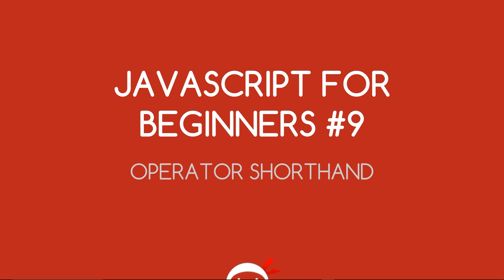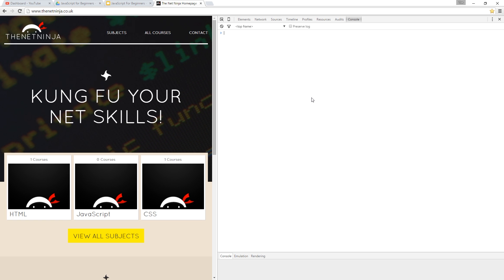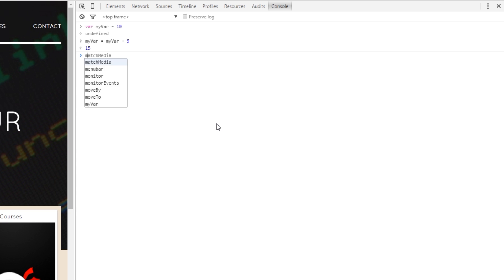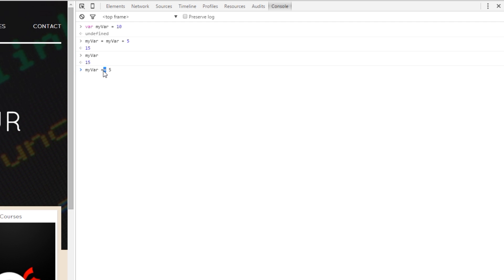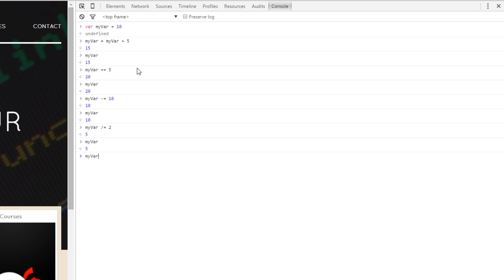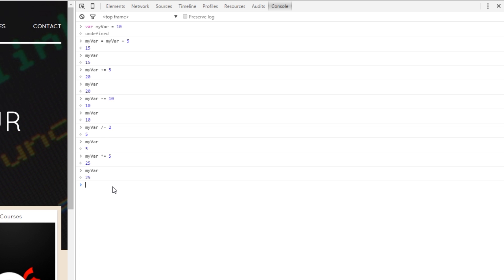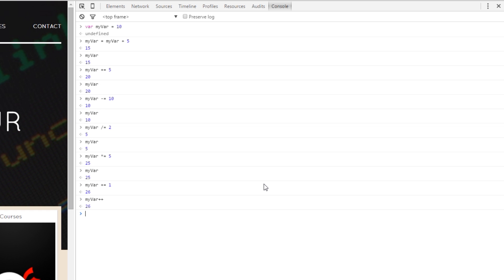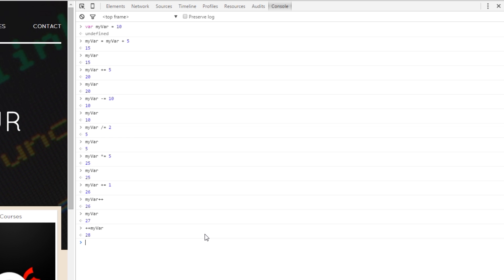JavaScript Tutorial For Beginners #9 - Math Operator Short-hand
Hey guys. In this JavaScript tutorial I want to build on what we've already learnt about mathematical operators, and show you a few cool short-hand notation versions that will save you time.

+= is the short-hand for adding to the current variable

-= is the short-hand for subtracting from the current variable

*= is the short-hand for multiplying by the current variable

/= is the short-hand for dividing the current variable

++var or var++ are the incremental operators (increase the value of the variable by 1).

--var  or var-- are the decremental operators (decrease the value of the variable by 1).

Social Links